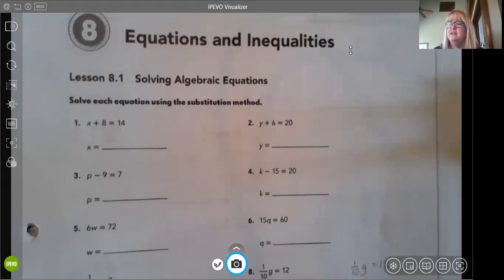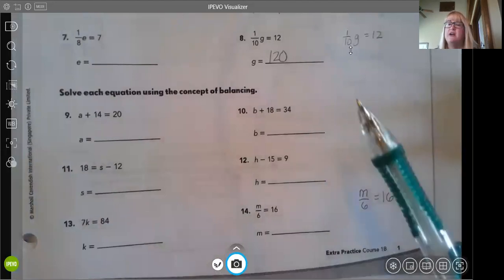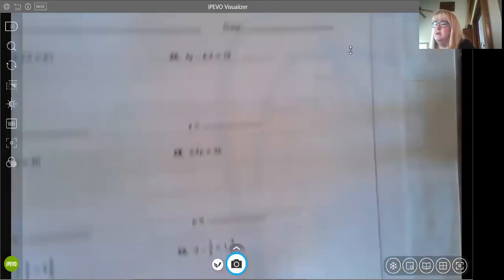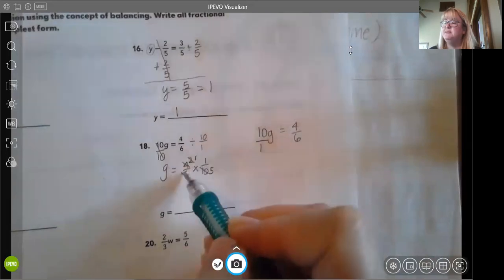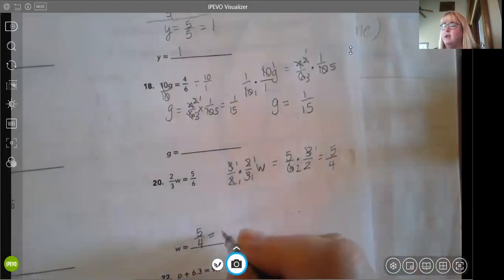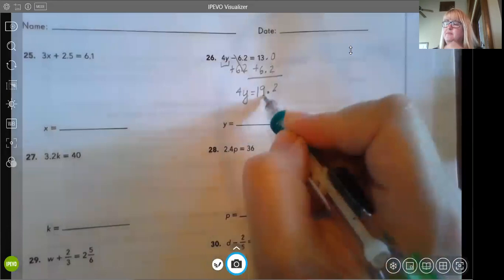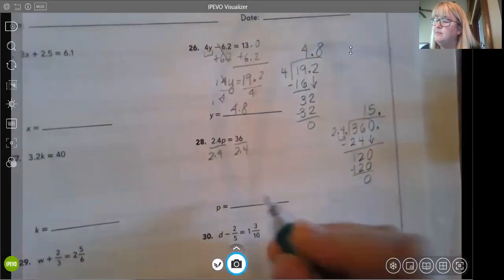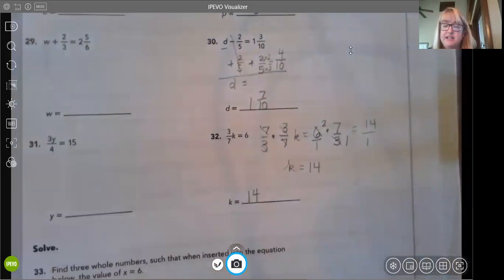6th Math_8.1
Lesson 8.1:  Solving algebraic equations